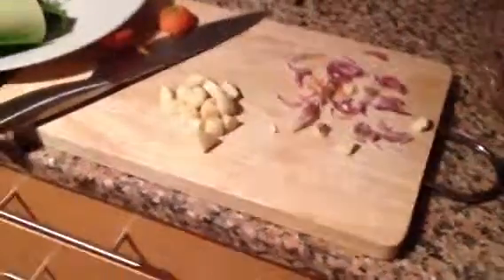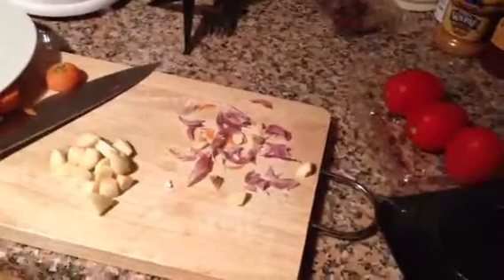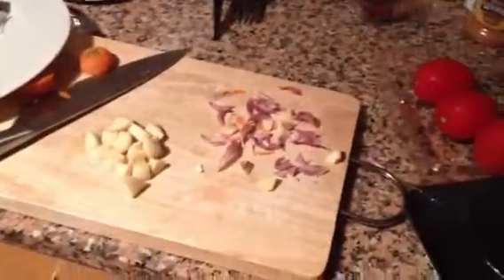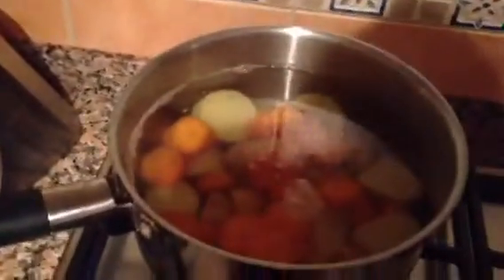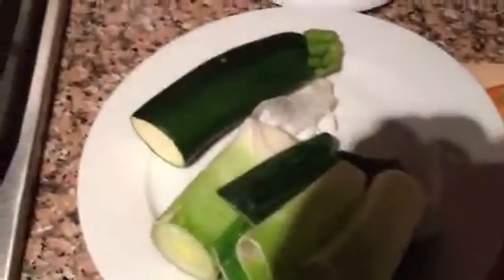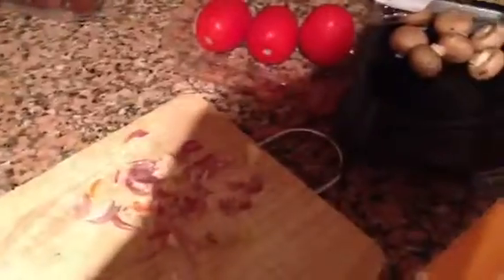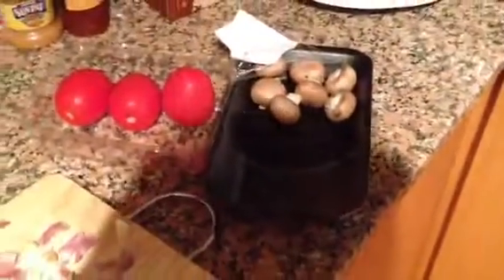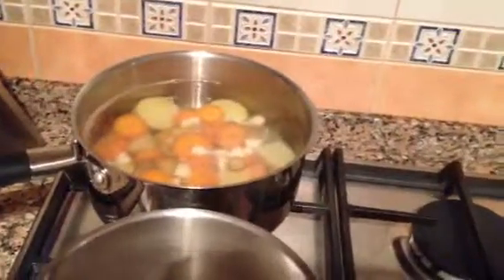Raw till 4 with PEDALLINRAW!!!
I'm giving it a go!!

Boil up them veggies!

Spuds or rice is nice!!

Season with what ever!!